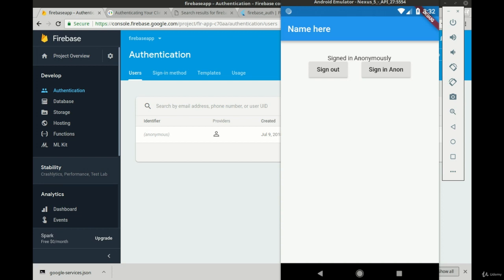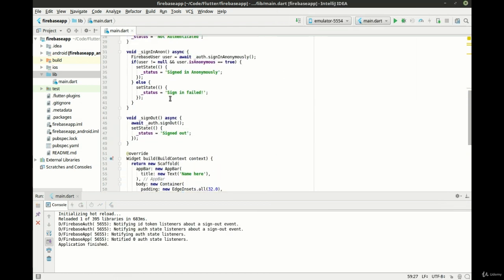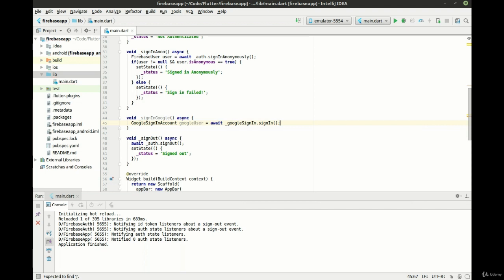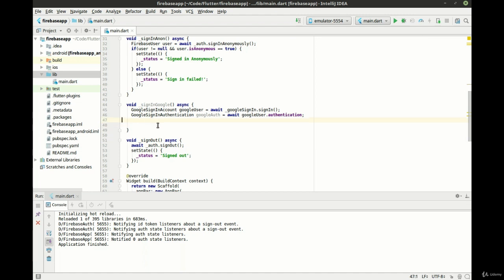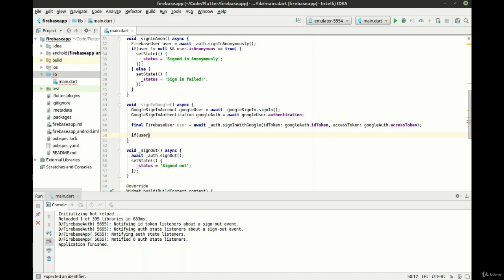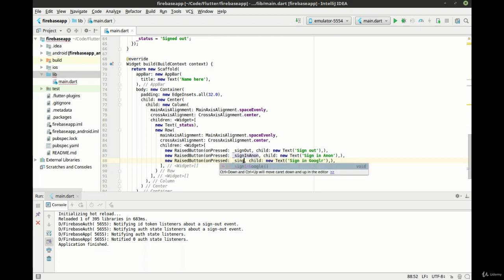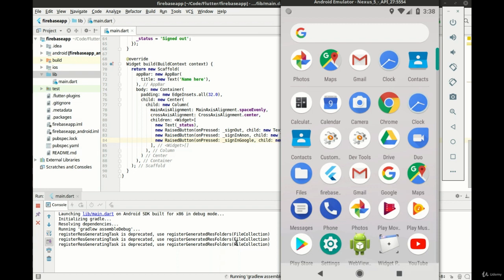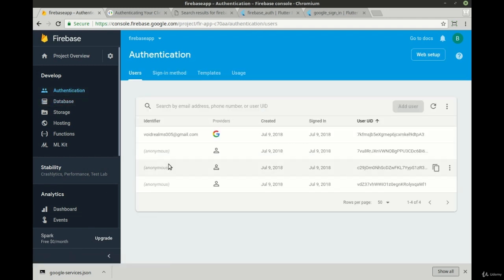5.5-Firebase Google Authentication